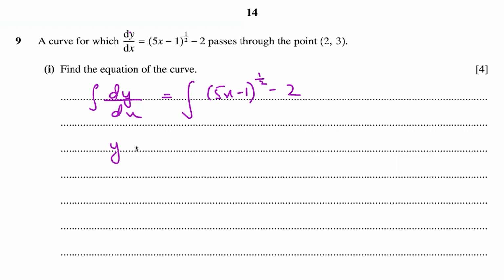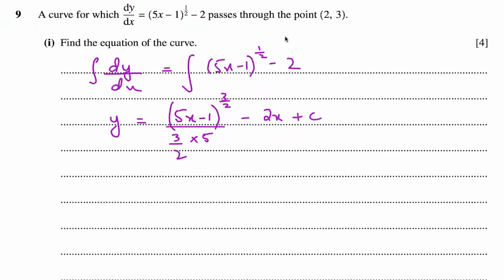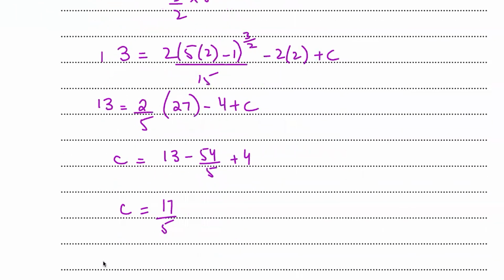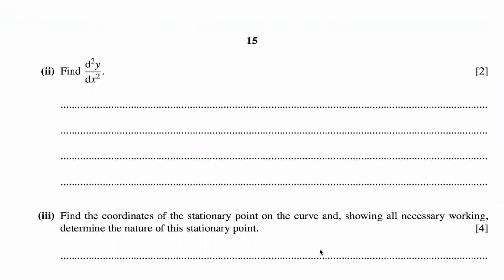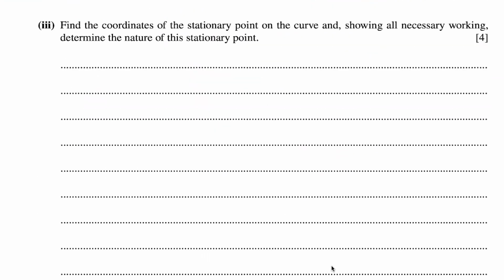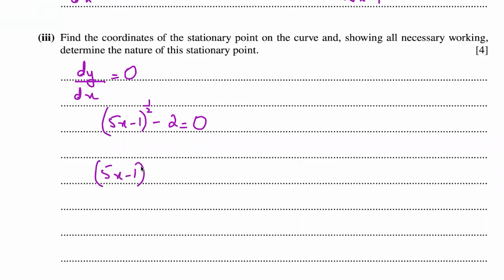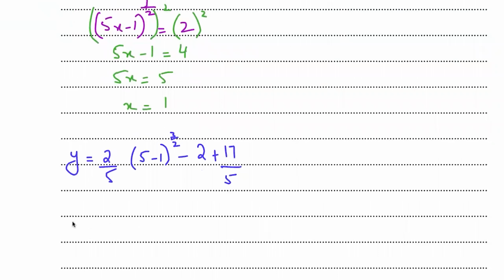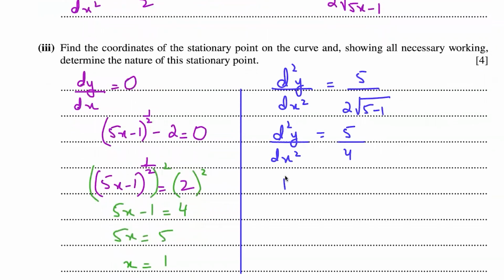As Level Math |Oct/Nov|9709|2019| P11| Q9| Solved Past Papers